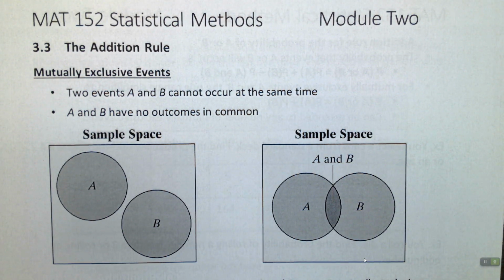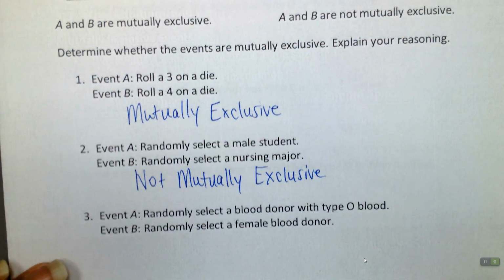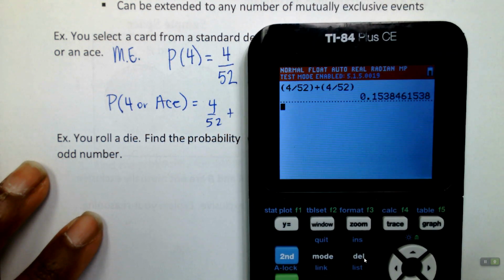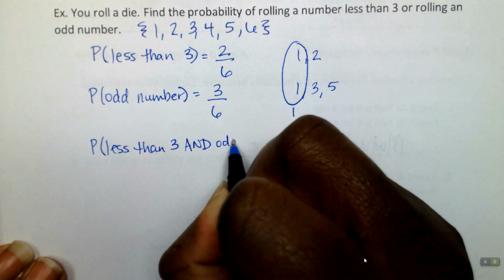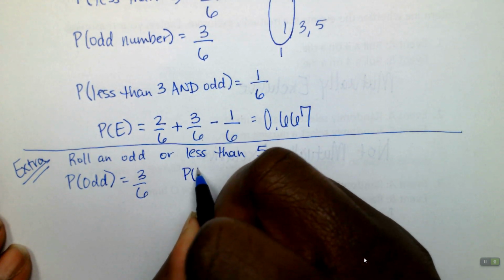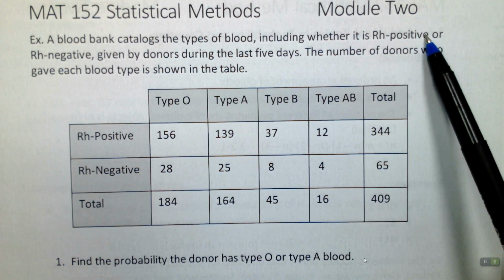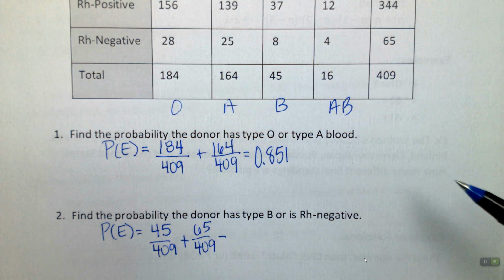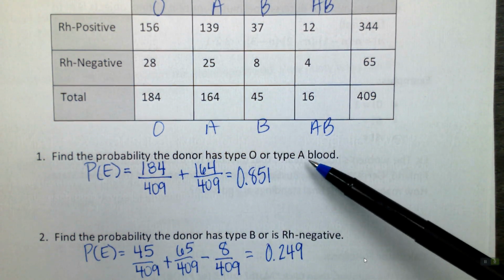Section 3.3 The Addition Rule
The Additiona Rule from Pearson's Elementary Statistics Larson/Farber 8th Ed. TI graphing calculator used.
0:00 Mutually exclusive events
4:00 The Addition Rule (General)
15:38 The Addition Rule (Table/Chart)